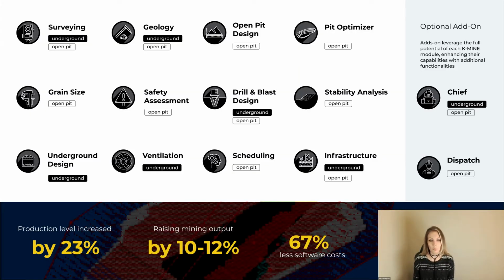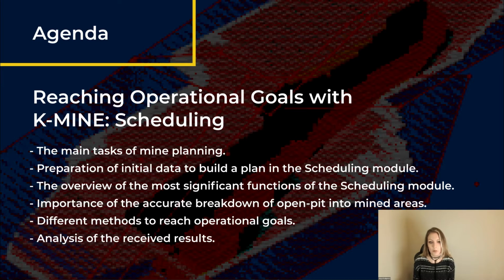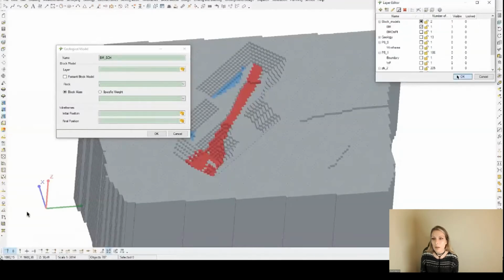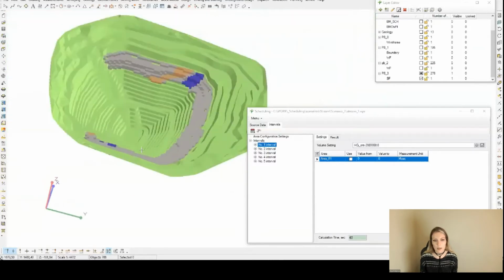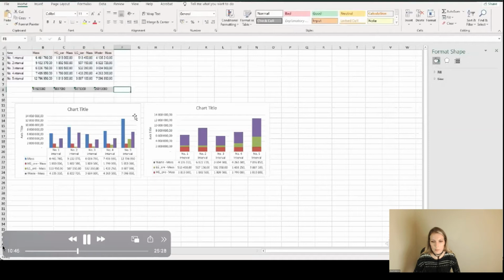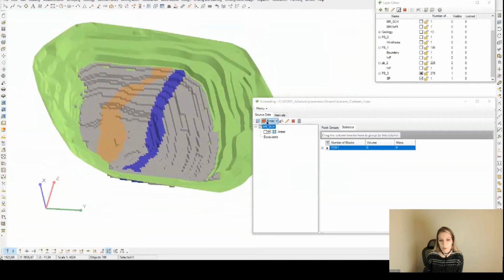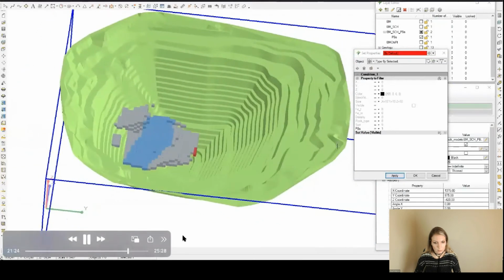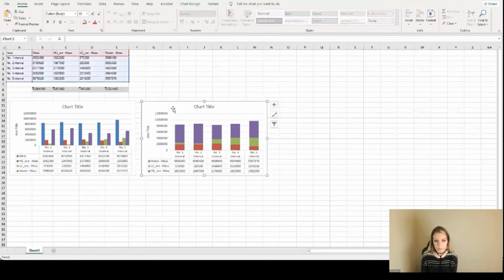Webinar: Reaching operational goals with K-MINE: Scheduling (open pit)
Agenda:
- The main tasks of mine planning
- Preparation of initial data to build a plan in the Scheduling module
- The overview of the most significant functions of the Scheduling module.
- Importance of the accurate breakdown of open-pit into mined areas.
- Different methods to reach operational goals.
- Analysis of the received results.